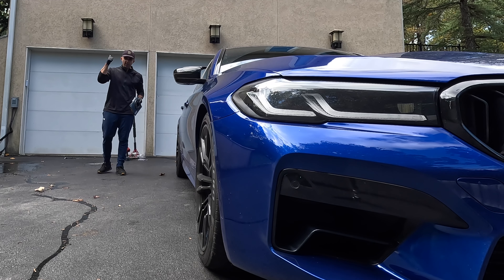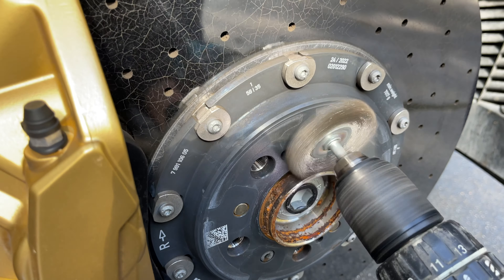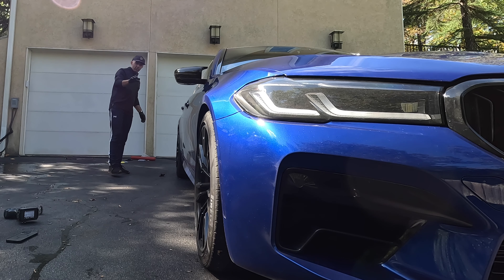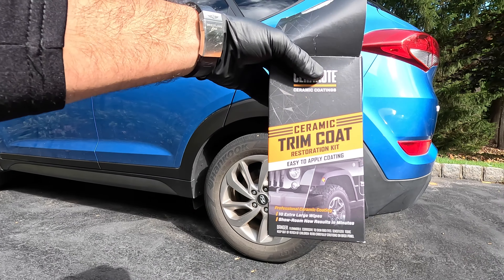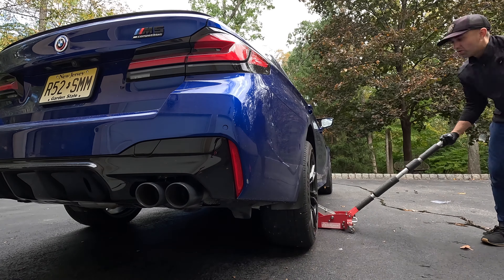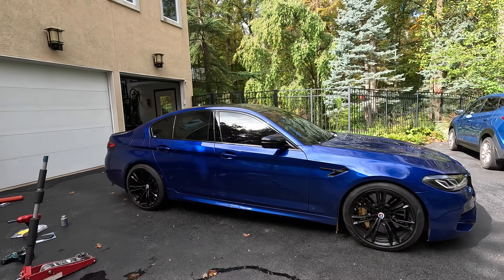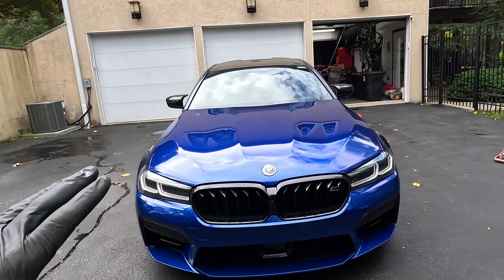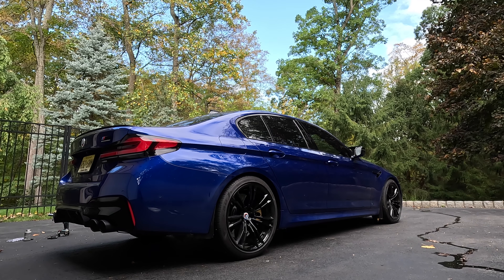BMW M5 Spacers Install: The PERFECT size to avoid looking like a fool!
13 mm spacers
3 mm spacers
BMW Jack Adapter
Wheel cup brush
Anti Seize
Ceramic trim coat